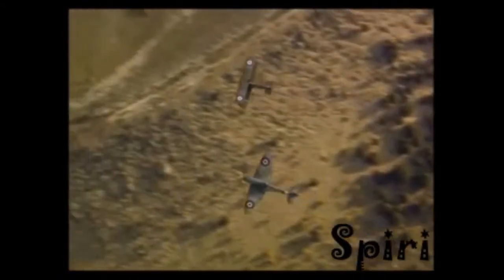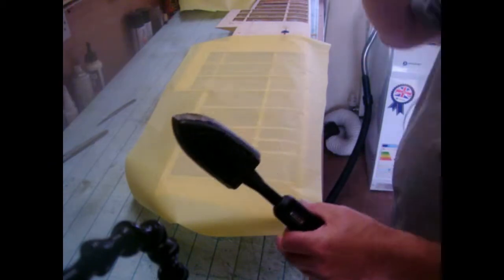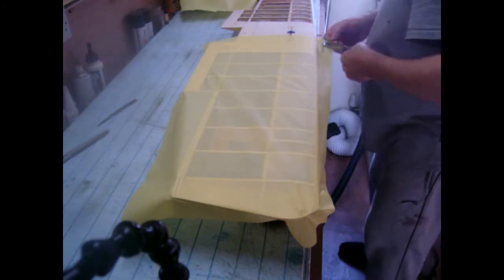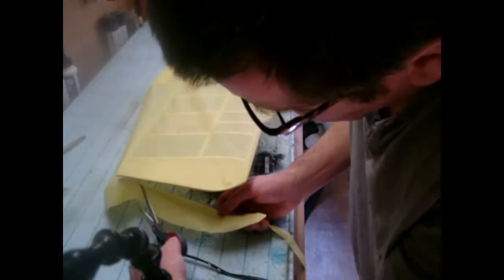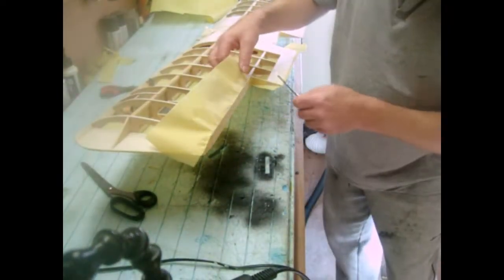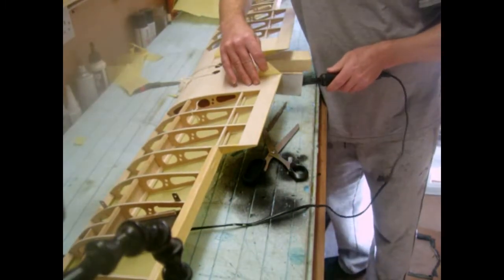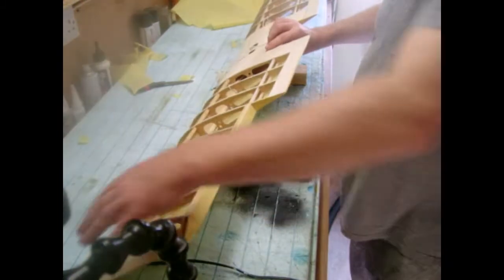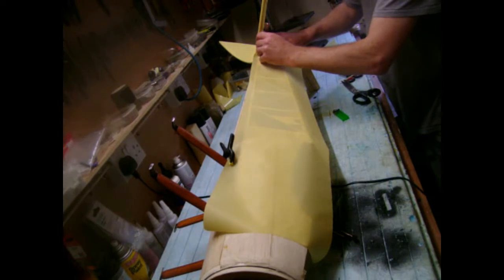covering wing fuse sopwith pup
covering wing and fuse